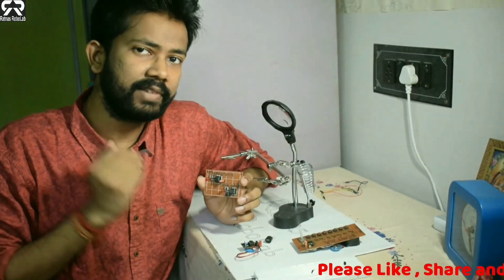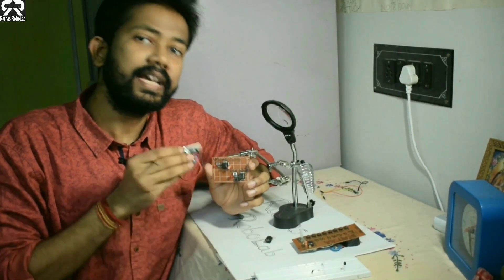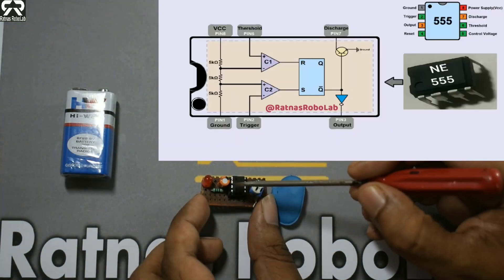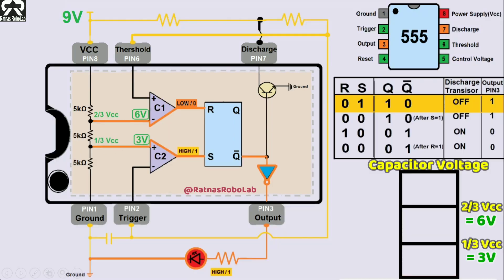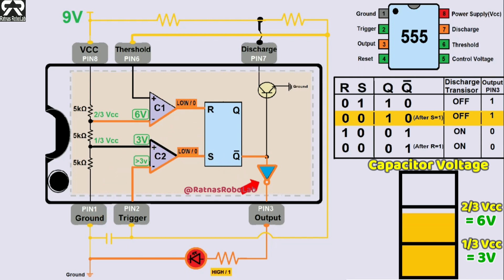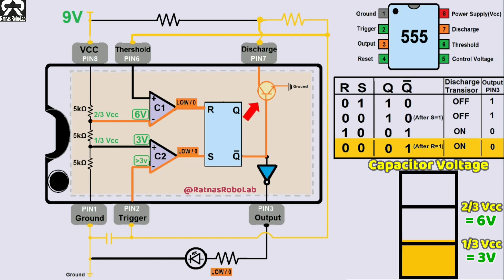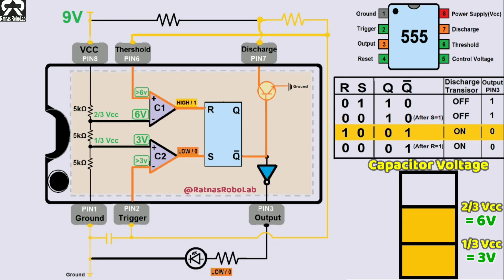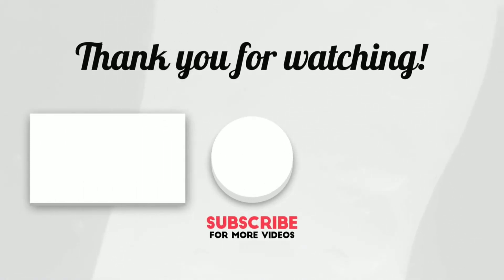Astable Multivibrator using 555 Timer(Working, Design)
In this video, it has been explained that how 555 timer can be configured to use as a Astable Multivibrator.

Components Required
1. 555 Timer IC (5 Pcs)
2. Red LED's (100 Pcs)
3. Green LED's
4. Yellow LED's
5. Capacitor 10mF (3 Pcs)
6. Brass Wire
7. Colourful Brass Wire
8. Solder Iron (7 in 1)
9. Potentiometer 100k (104)
10. Brass Wire Cutter
11. Jumper Wires
12.  Varo Board (5 Pcs)
13. Resistor 10K Ohm
14. Resistor 150 Ohm
15. Resistor 100K Ohm

Video Components
1. My Camera
2. Camera Stand Tripod
3. T Bulb
4. Boya Mic
5. Wall mount stand for Camera and other Mounting Accessories
6. Overhead phone stand
7. upReale Professional 11" inch LED Ring Light with 7 Ft Tripod Stand Combo

You can also connect to us on all social media platforms, links are :

This video will be helpful to all the students of science and engineering in understanding the design and working of 555 timer as a Astable multivibrator. The design of Astable Multivibrator using 555 Timer and the working of the circuit has been explained.

What is Astable Multivibrator:

In Astable Multivibrator, both output states are unstable state and output continuously changes between the two states.
We have explained its working with the help of output waveform.

BEST 5 PROJECTS
USING 555 Ic
Blinking multipule LED with 555 IC
easy delay circuit
for stabilizer
How to make adjustable fade
flasher using NE 555 timer ic, diy
fade flasher
555 timer ic explained working
pin diagram, applications in
hindi.

TOP 4 ELECTRONICS PROJECTS
USING 555 lc
Introduction to 555 Timer: The
Internal Block Diagram and the Pin
Diagram Explained
How to make delay timer circuit,diy
easy delay circuit
What ls OP Amp | Working Of OpAmp | Hindi
TOP 3 ELECTRONICS PROJECTS
USING 555 1C
timer ic 555 in hindi
555
ic 555 in hindi
how to use 555 timer ic
what is 555 timer ic in hindi
555 timer circuit
timer 555
ne555 projects
ic 555 working
ic 555 timer in hindi
555 timer
ic 555
555 ic
555 timer in hindi
ic 555 timer
555 timer ic
ic555
what is ic
555ic

You have found the channel you really need. Here you can find lots of Electrical, Electronics, computer IT projects all based in robotics and AI engineering.

Cheers!
Ratnas Robolab :)
By Ratnadeep (Electronics Engineers)